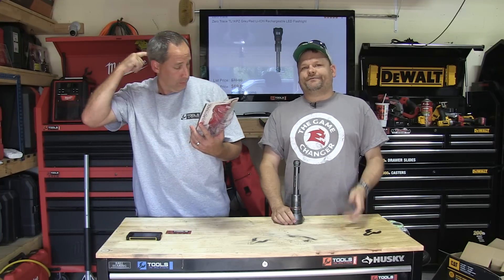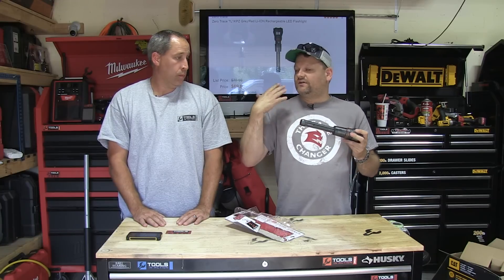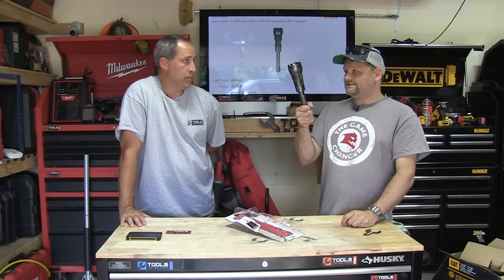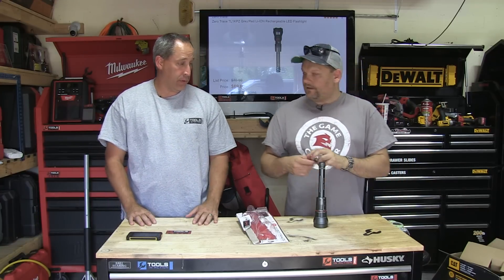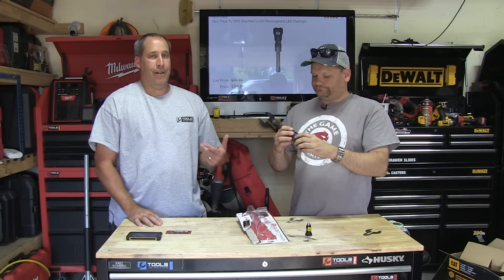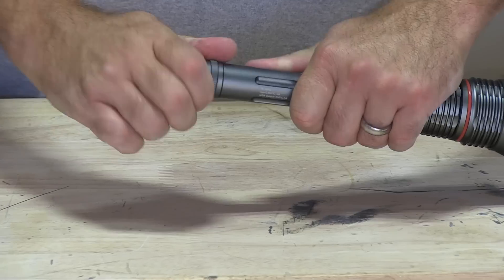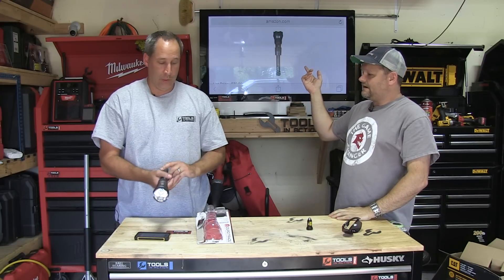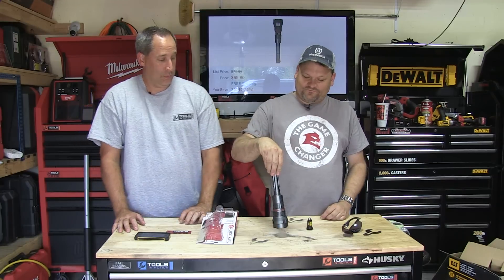Zero Trace Flashlight and USB Charger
Check it out via Amazon